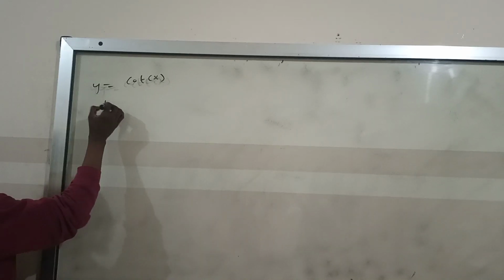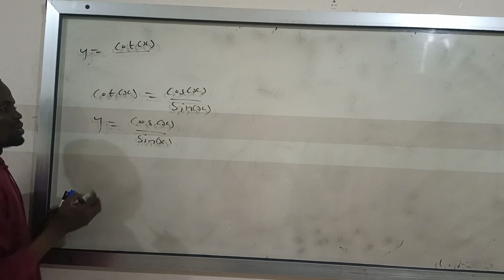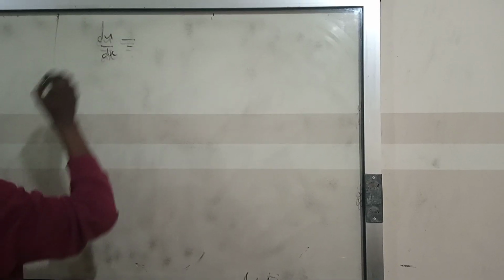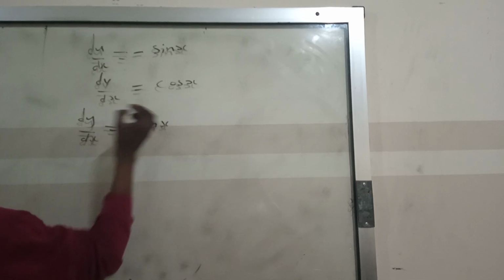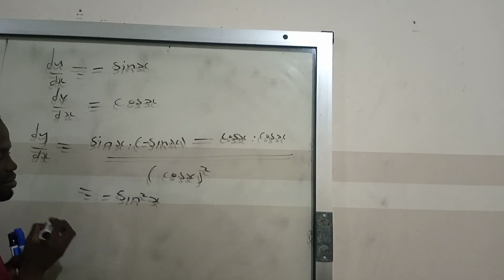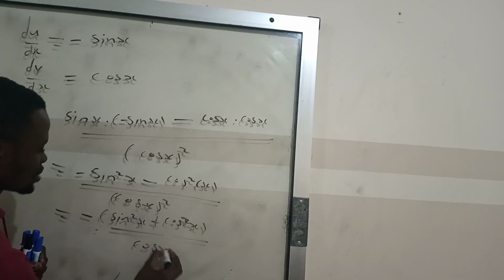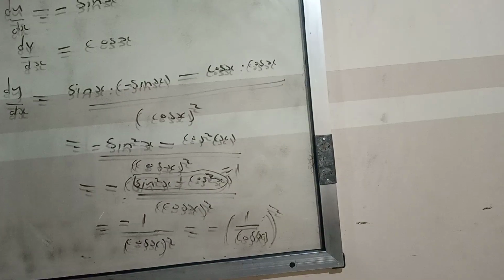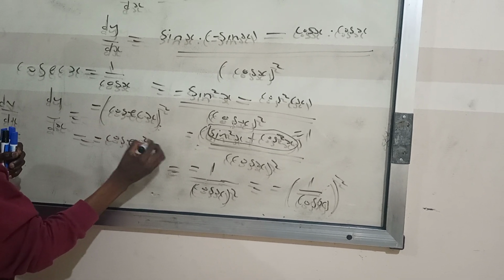differentiation of cot(x), first derivative of cot(x)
differentiate cot(x)